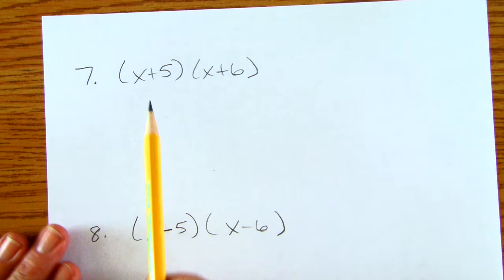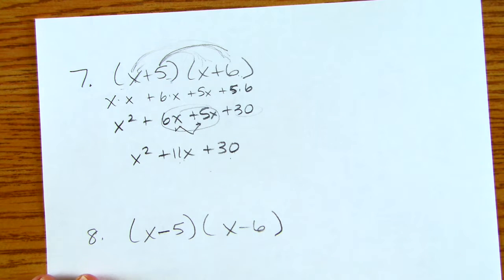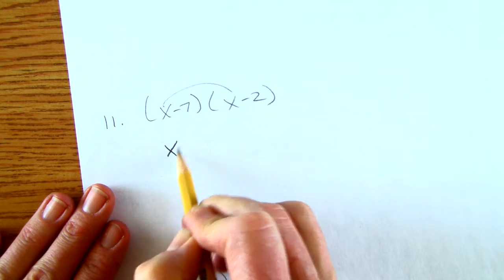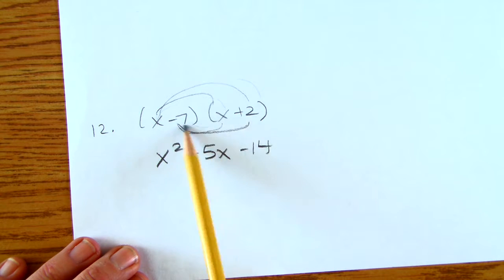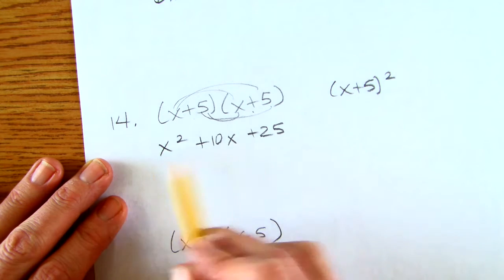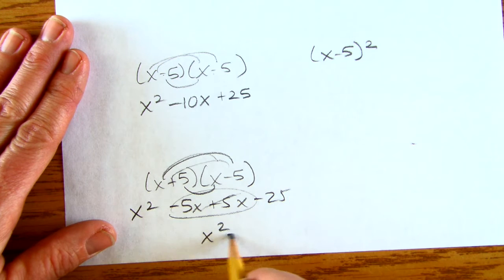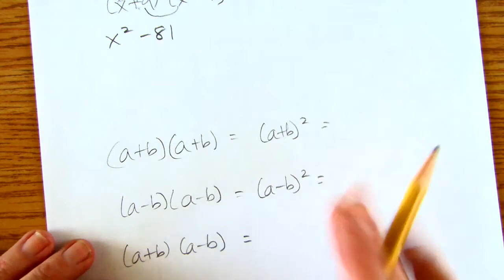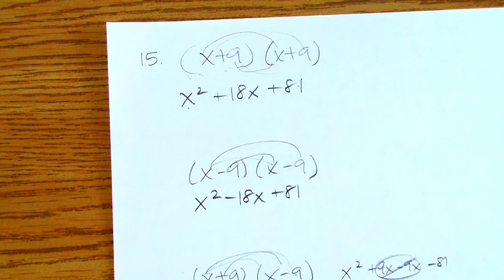Alg 1 8 1 8 3 Part 2